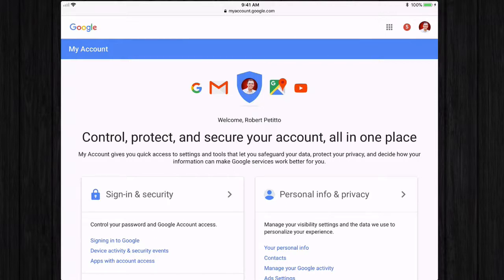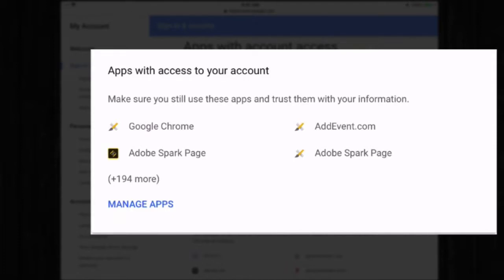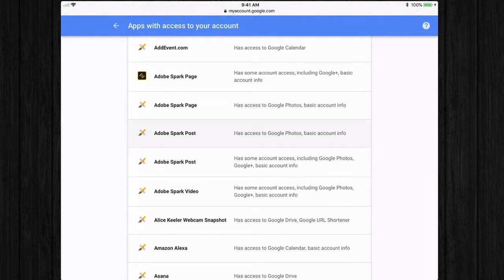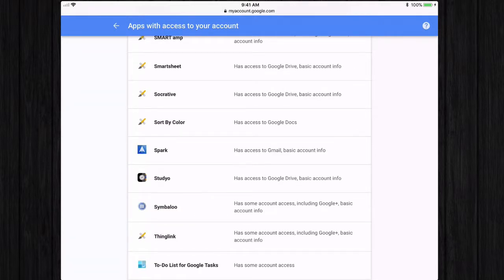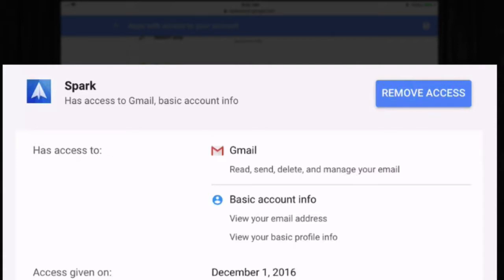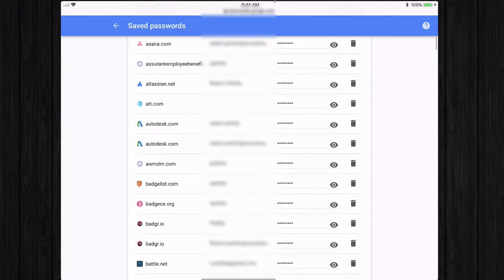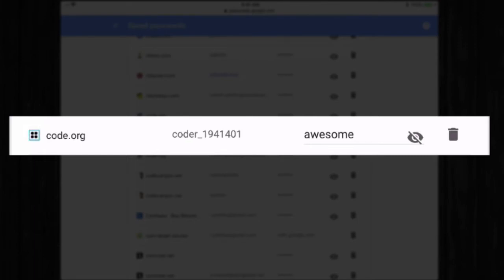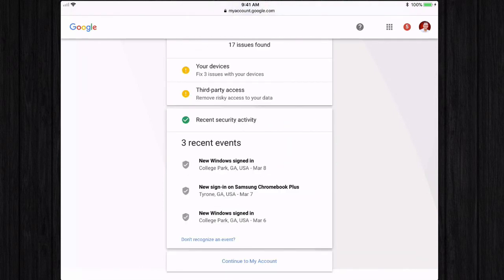Google My Account Apps Account Access